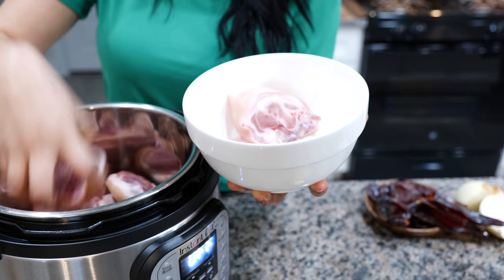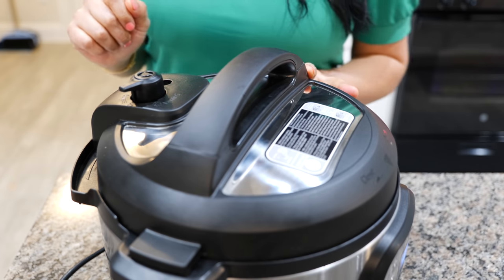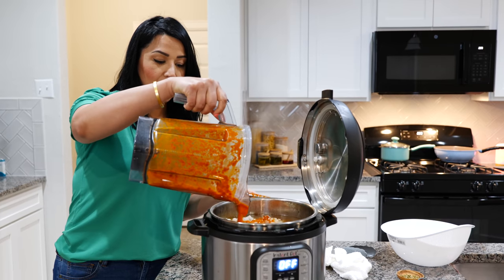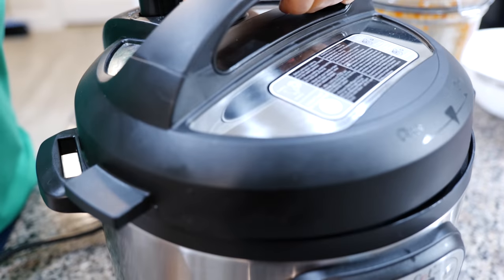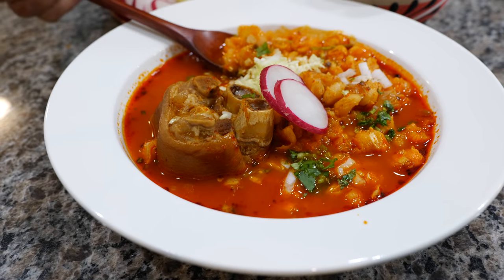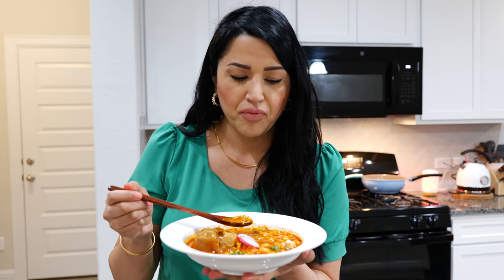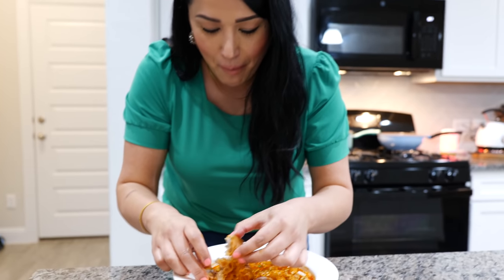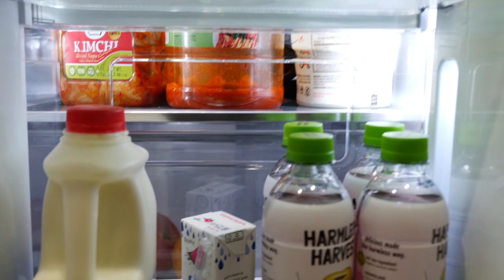How to make The BEST Mexican RED Pozole in an Instant Pot Recipe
Thank you for your support ❤️ For more delicious recipes, visit our Hello & welcome! In today’s recipes, I’ll be showing you how to make Pozole in an instant pot. Lots of love Stephanie and, Cloud 💕
-6 quart instant pot
Ingredients
Fill water to max (enough to cover ingredients)
3 pounds pig feet or choice of pork cut
3 cups hominy, canned
1 onion
1 whole garlic
8 to 10 Guajillos
6 to 8 bay leaves
2 1/2 Tbsp chicken bouillon
1 Tbsp Mexican oregano

Topping Ingredients
Finely Chopped Cabbage
Finely Chopped Onion
Finely Chopped Cilantro
Lime to taste
Red Radishes

Pork Cuts suggestions
Neckbone/ Espinazo